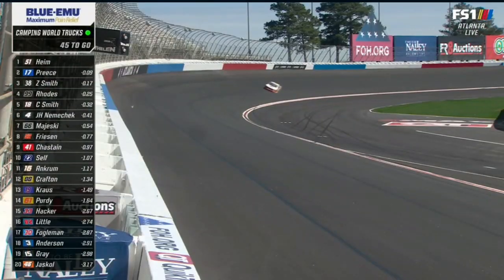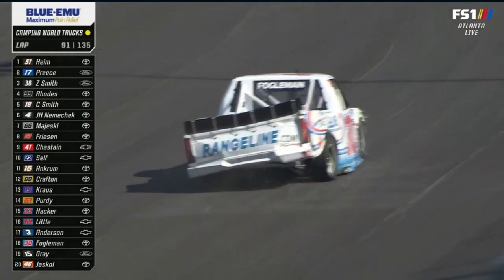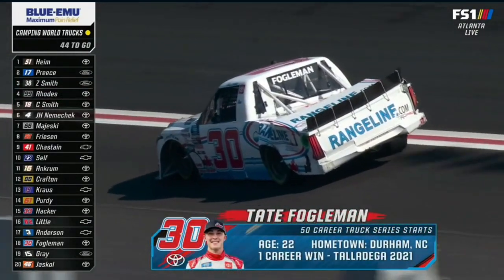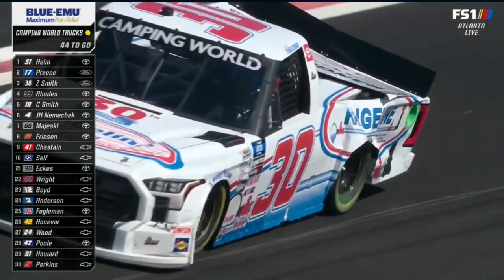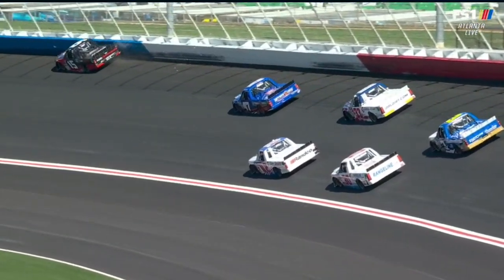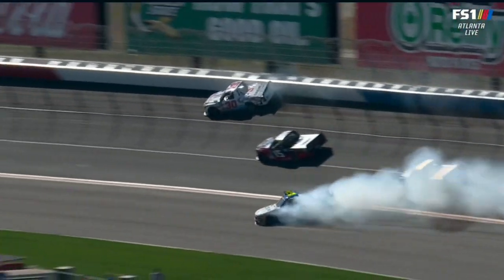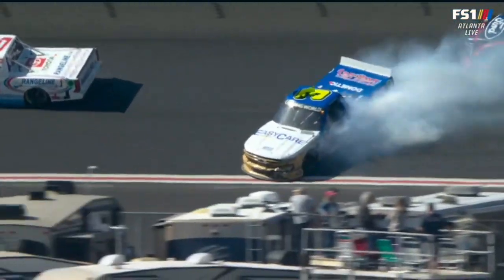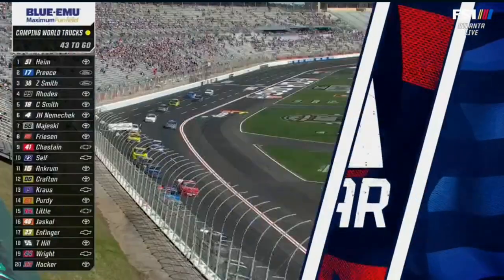TATE FOGLEMAN HARD HIT CRASH - 2022 FR8 208 NASCAR CAMPING WORLD TRUCK SERIES AT NEW ATLANTA